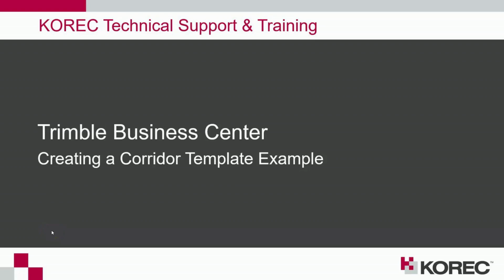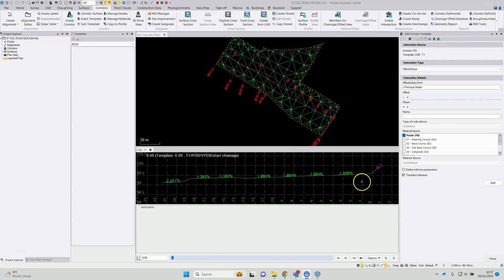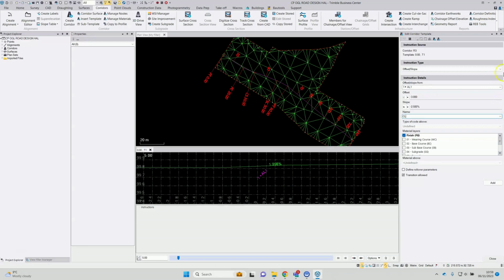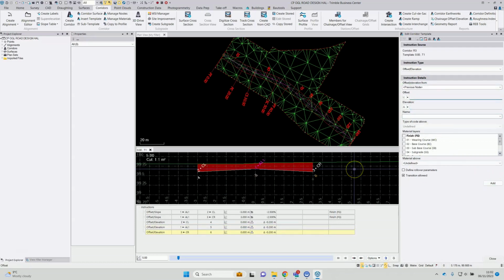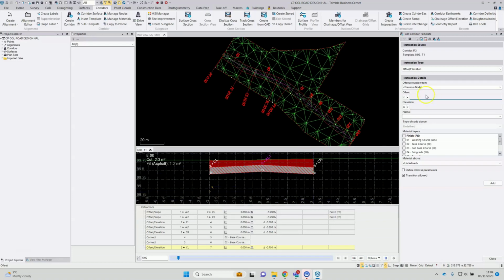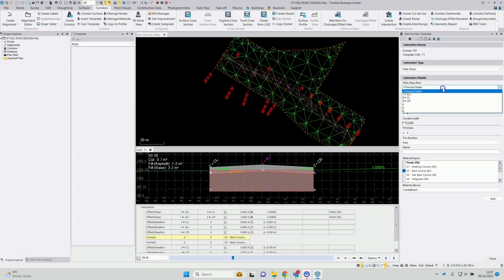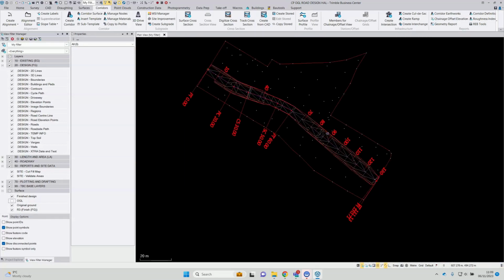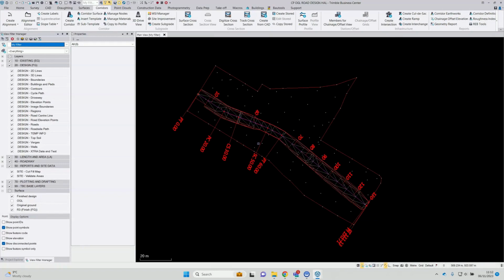TBC - Corridor Template with Materials Overview